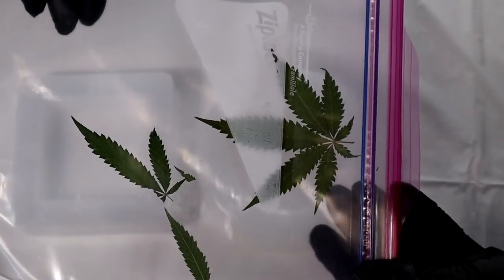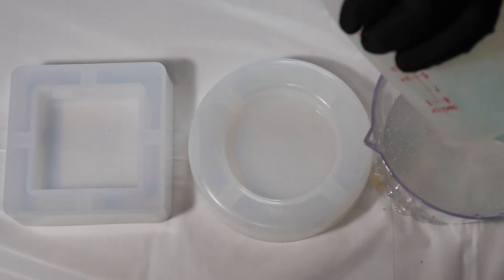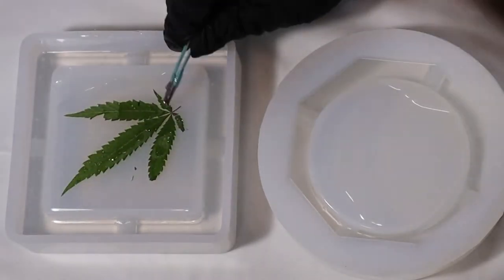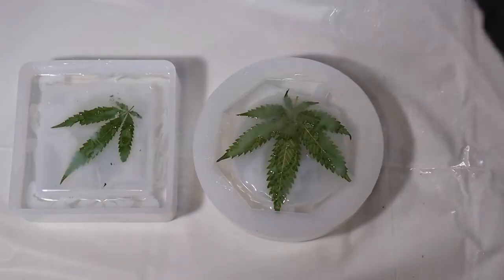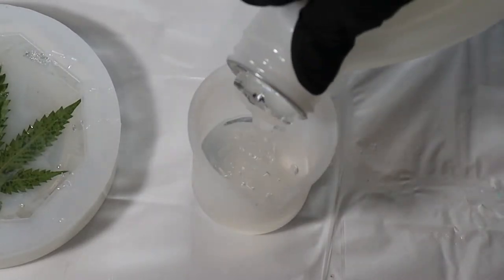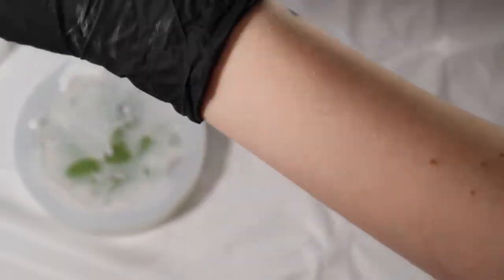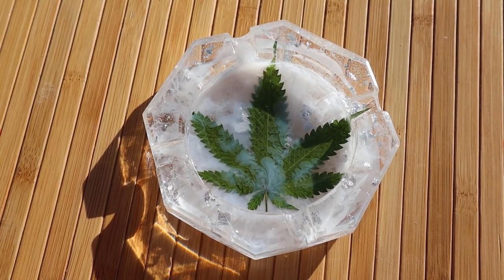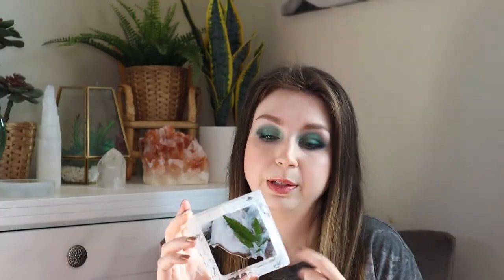Dried Marijuana Leaf in Resin Ashtray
It took a couple weeks of drying but I finally put my marijuana leaves in a resin ashtray. Hope you enjoy my process.

Silicone Cups, Mixing Stick

Extra Silicone Cups

Alcohol Ink

Ashtray Mold

Reusable Half Facepiece Respirator

Respiratory Filter

Heat Gun